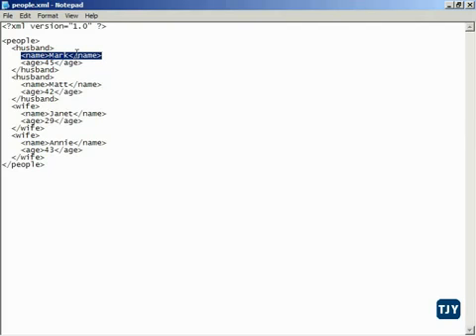XML Tutorial 16 XML Document Elements